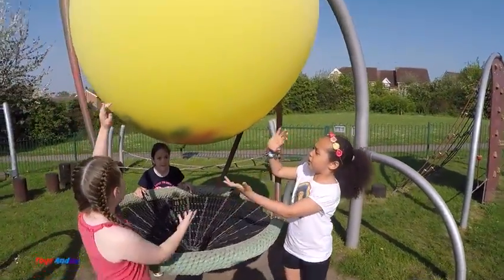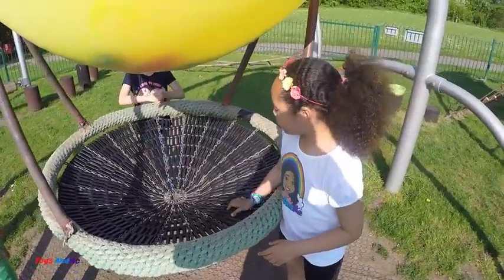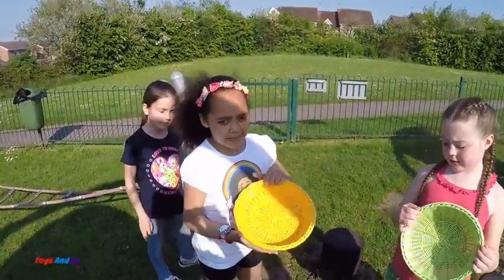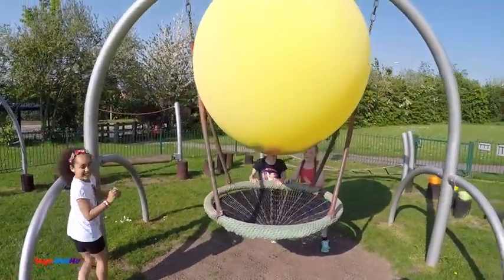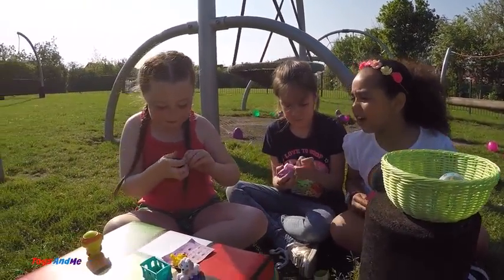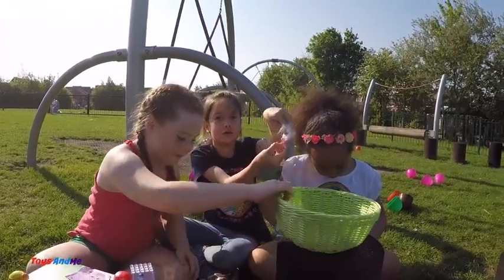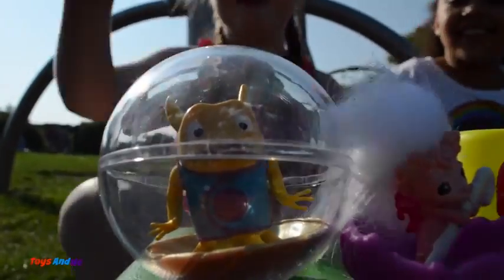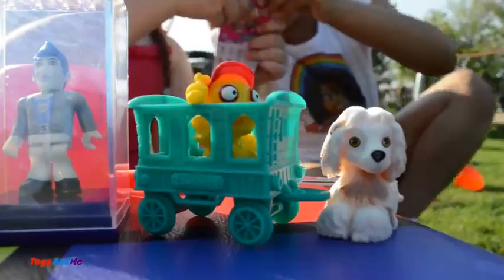Giant Balloon Pop Toy Challenge Outdoor Playground Fun Surprise Eggs Opening Toy Prizes